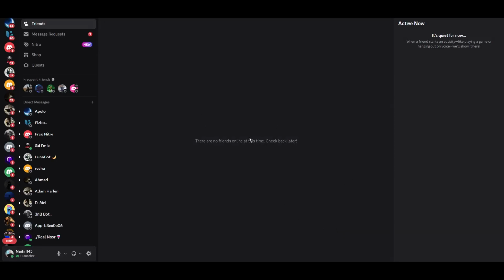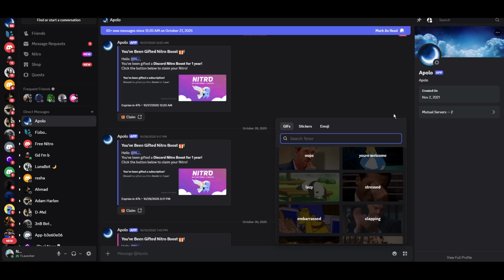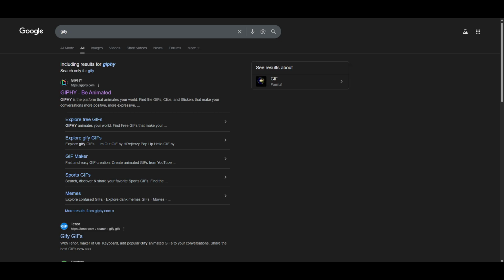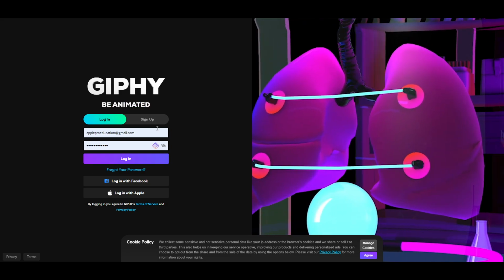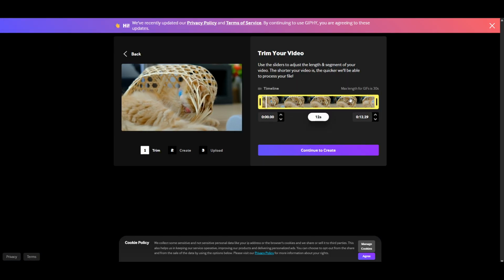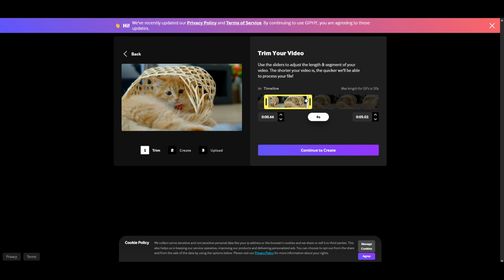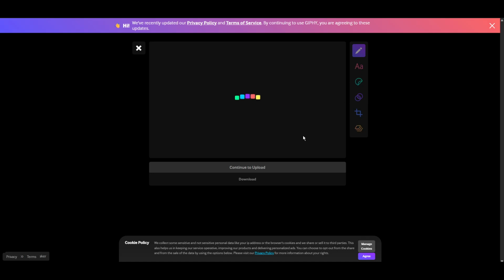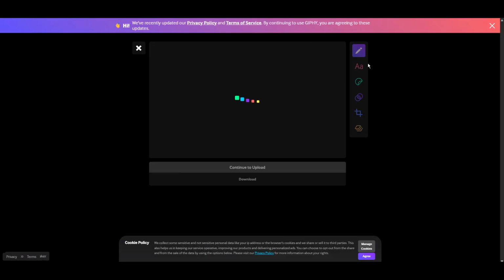NEW! How to Make Your Own GIF for Discord - 2026 (Quick & Easy)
NEW! How to Make Your Own GIF for Discord
In this video, NEW! How to Make Your Own GIF for Discord is explained step by step so you can create personalized animated GIFs for your Discord chats. Learn how to design, edit, and upload custom GIFs, plus tips for using GIF makers and Discord-compatible formats to make your animations stand out.